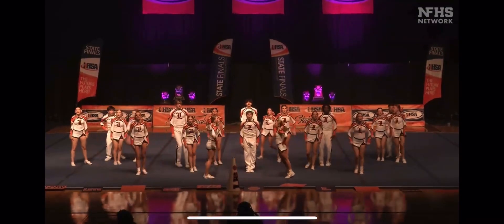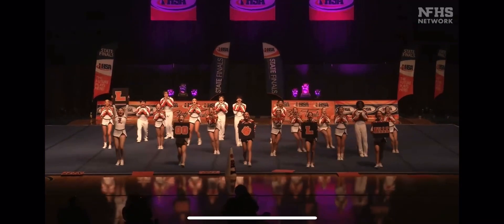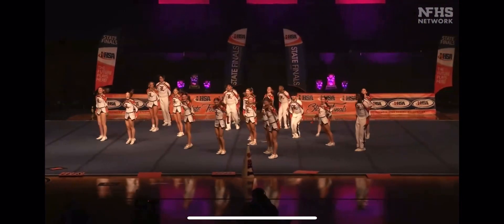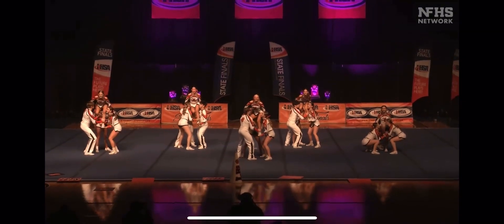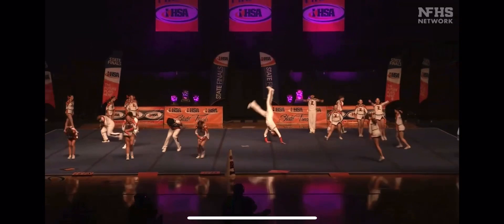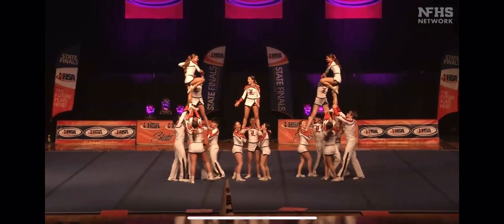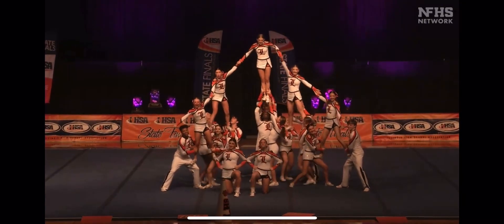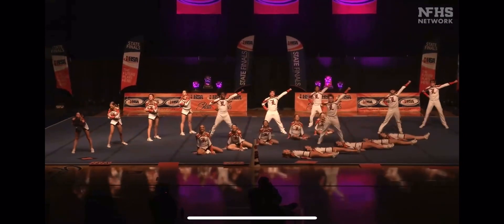Libertyville High School IHSA State Cheerleading Finals 2023